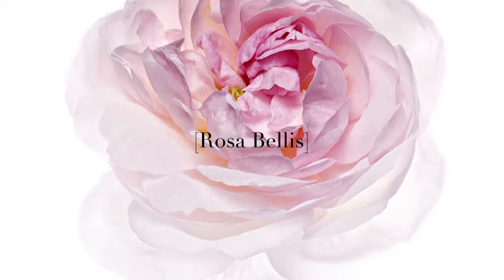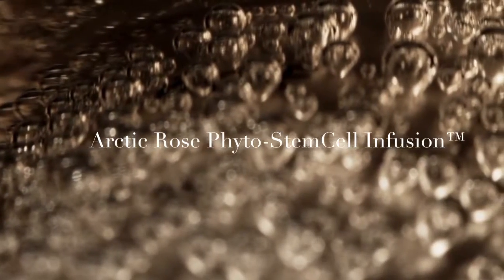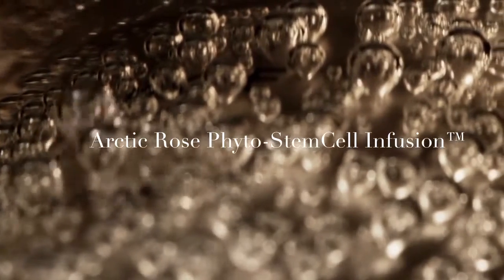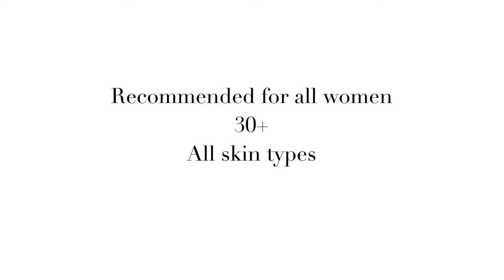Perfect Anti-dark Spot Skin Brightening Serum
For a healthy glow with no dark spots. Skin brightening and evening serum.